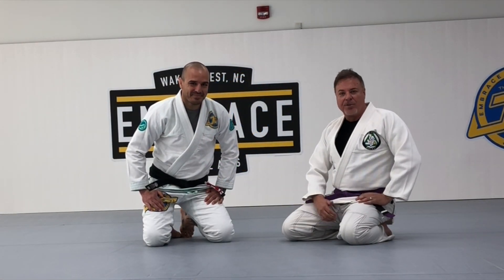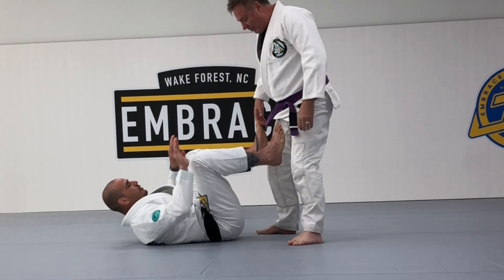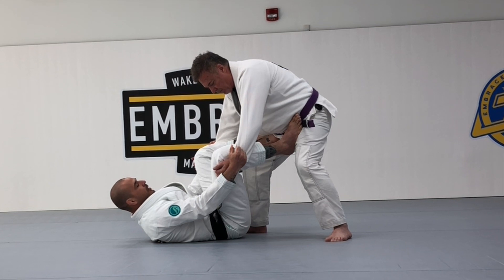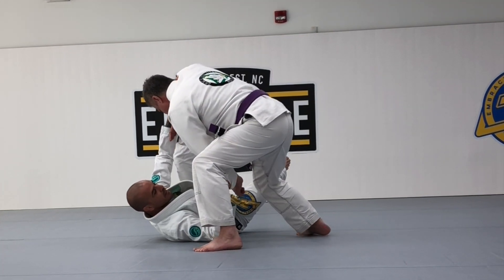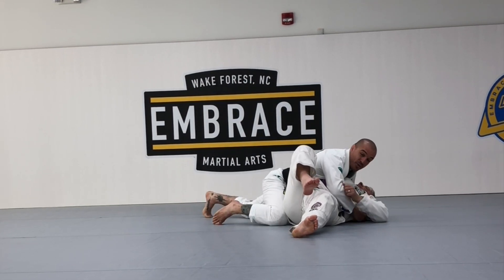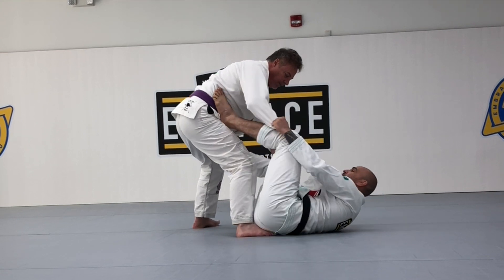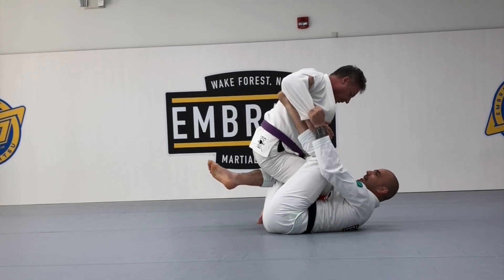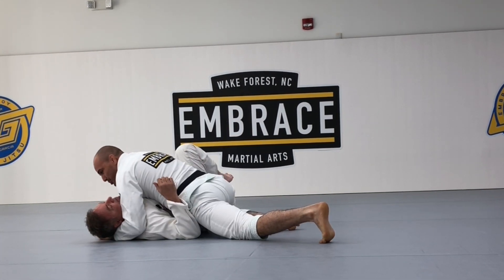Professor Joel Garcia Shares a Technique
In this video Professor Joel Garcia of Embrace Martial Arts shows a Spider Guard Sweep